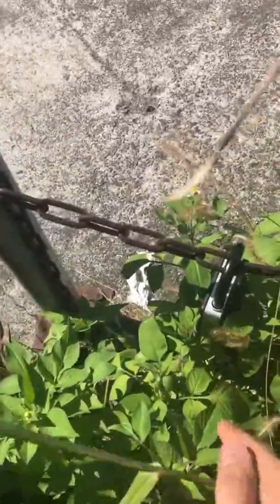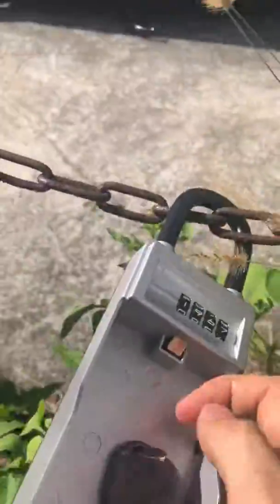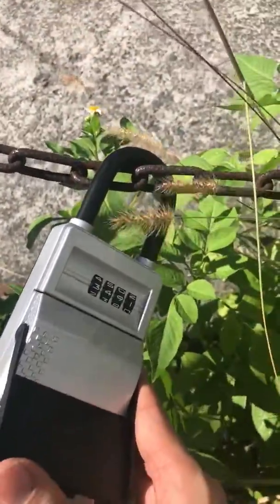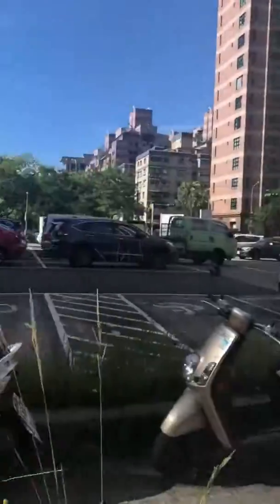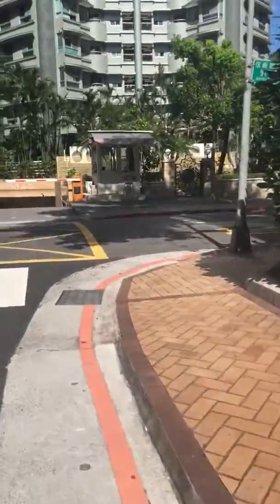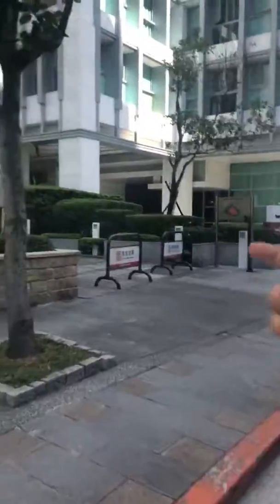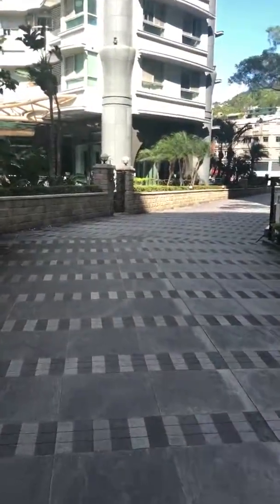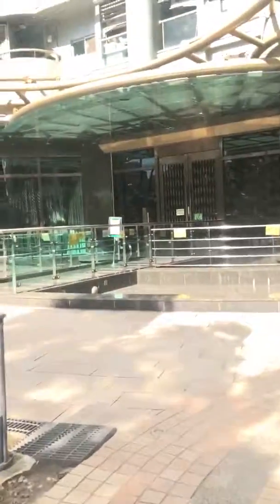Art house - lockbox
Retrieve key, lockbox